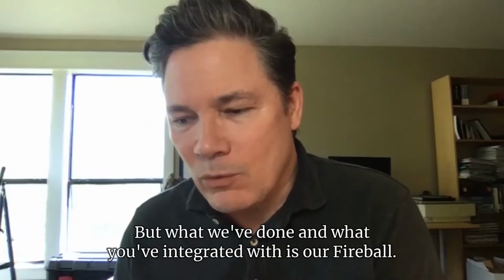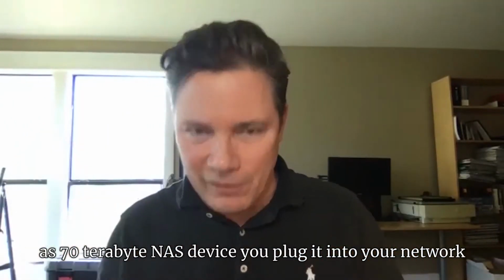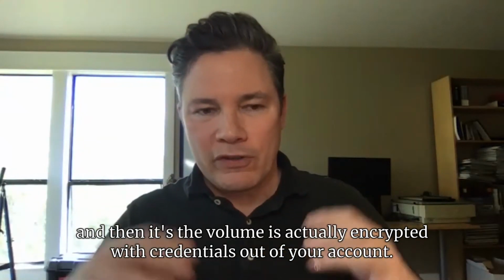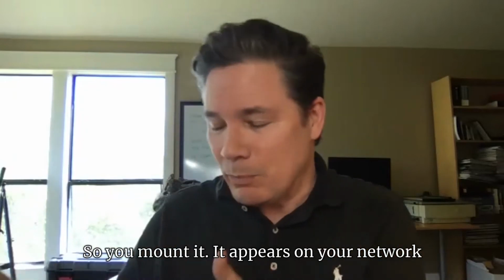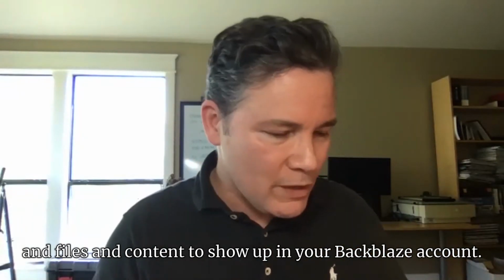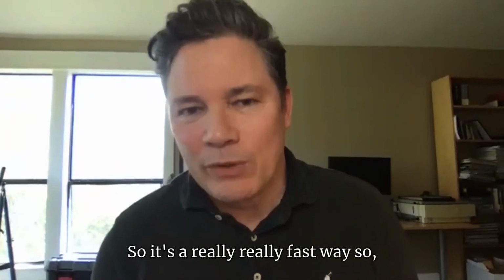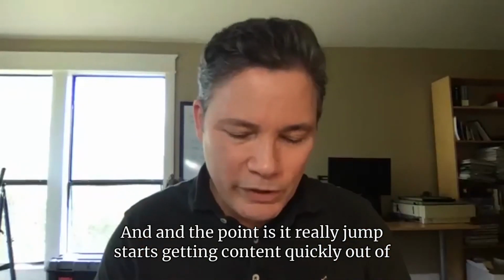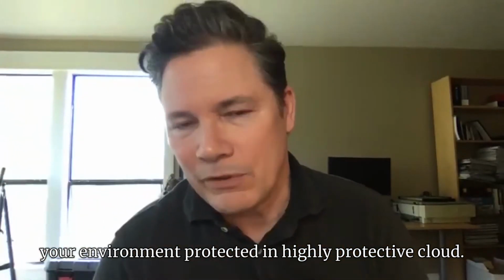How can video editors use Backblaze Fireball | ProMAX ProTip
One of the largest hurdles video professionals face with cloud storage is the initial upload of files. Video teams can have 50 terabytes of data or more that they need to archive. Uploading to the cloud over an internet connection can be a lengthy process. To overcome this hurdle, Backblaze has created their Fireball solution to accelerate that process.